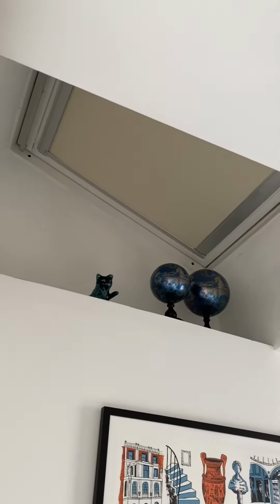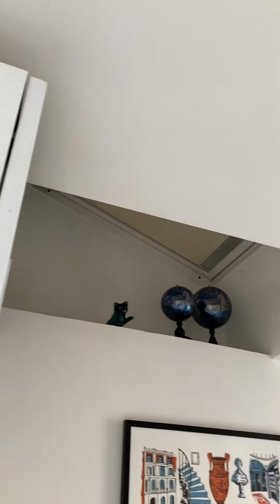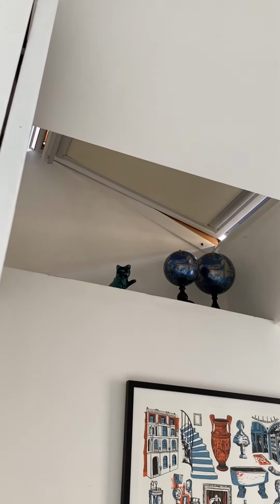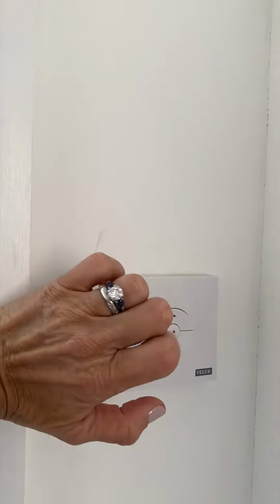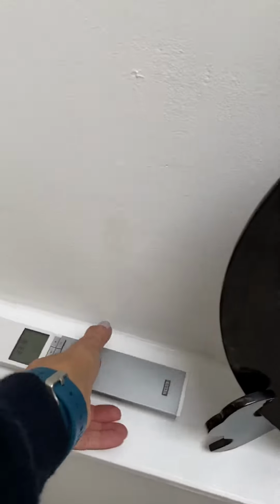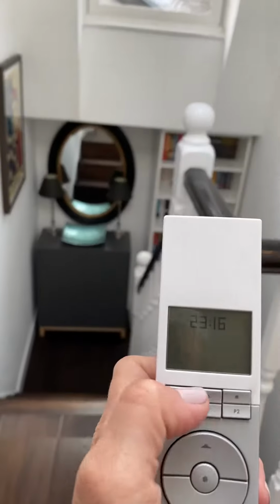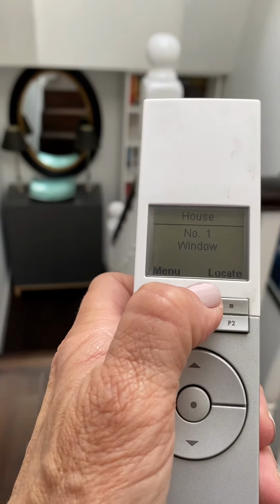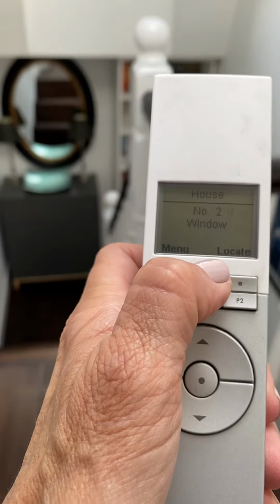How-To: Velux Skylight Remote Controls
How to open and close the three Velux skylights located in the house using either the two remote controls or in Bedroom 3, the wall control.